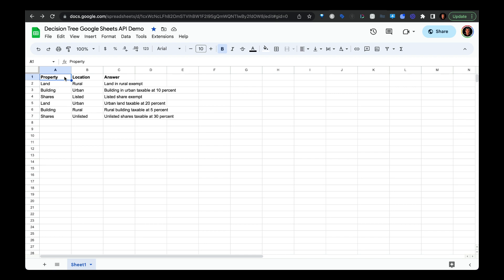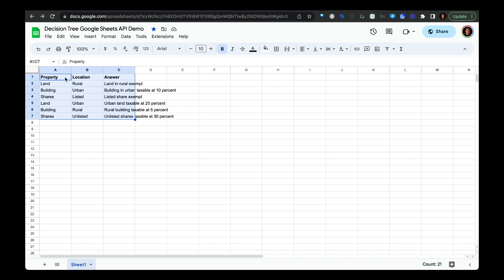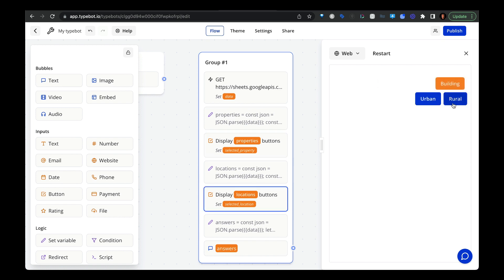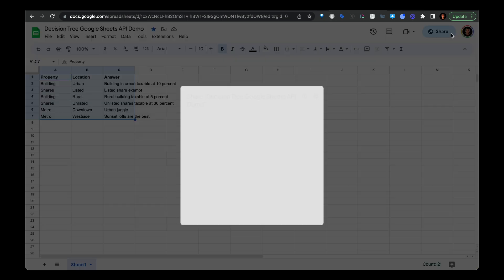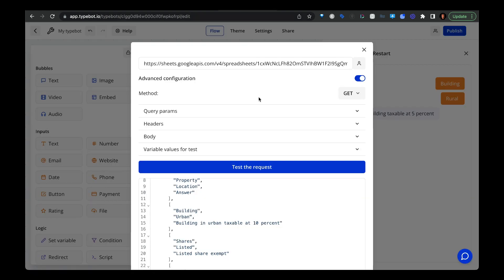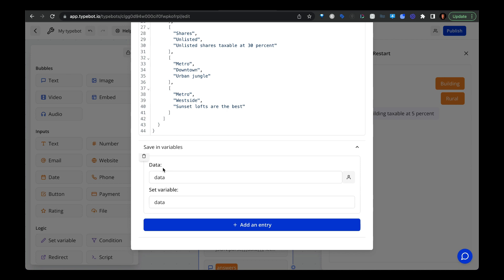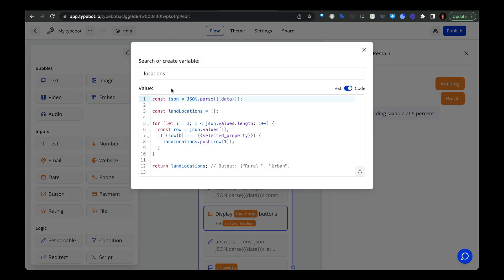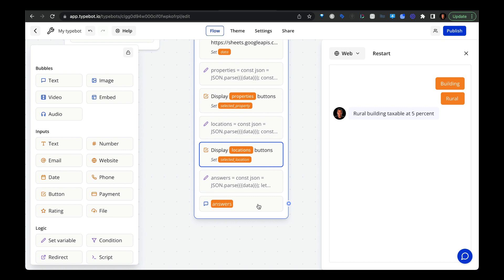Convert your decision table in Google Sheets into Typebot.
Here's a different solution to create the following decision table or decision tree as dynamic items in Typebot. This involves using the Google Sheets API to transform the data values in the Google Sheets table as a JSON object to then run JS code in Typebot to execute the logic for returning the right values in the table within Google Sheets based on the user's selection.